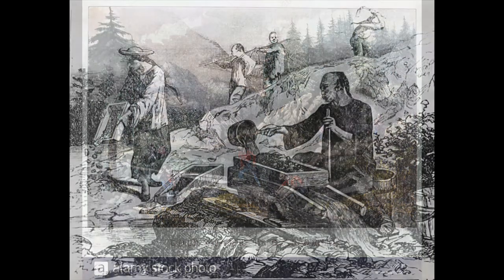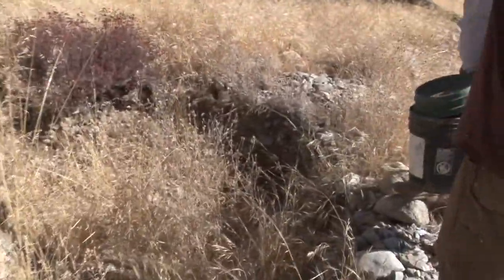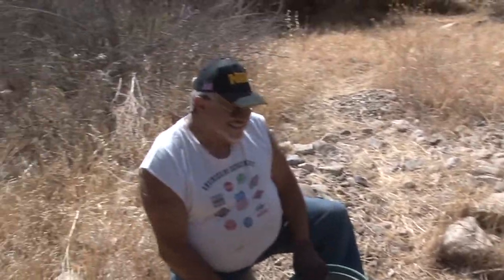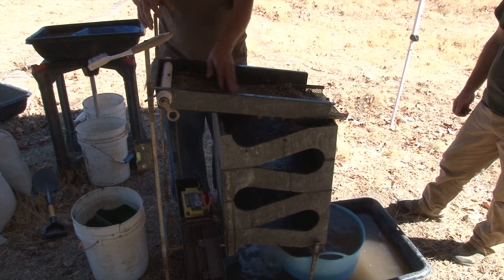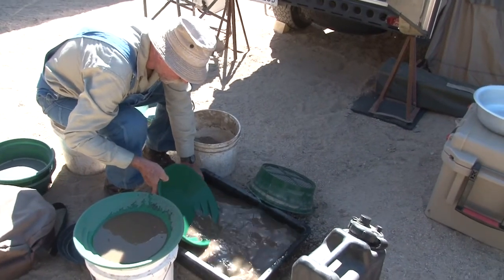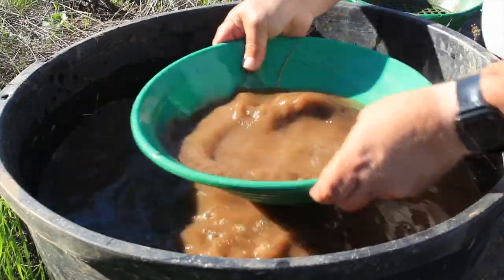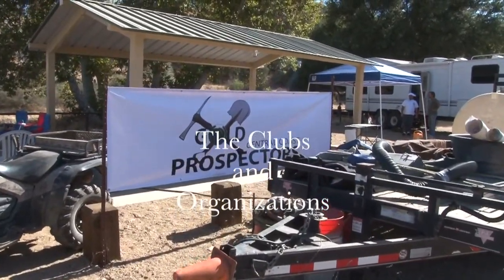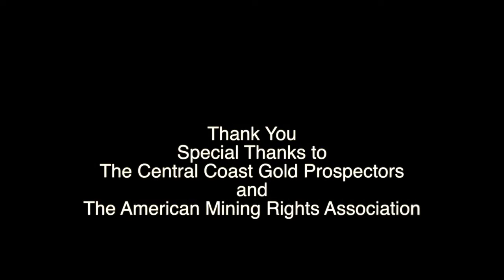Central Cost Prospecting Documentary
Student film